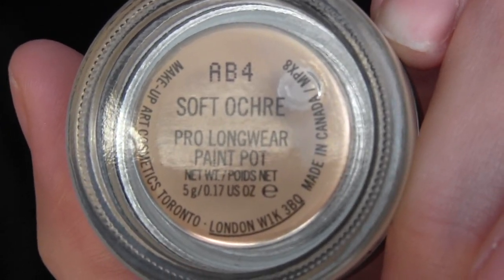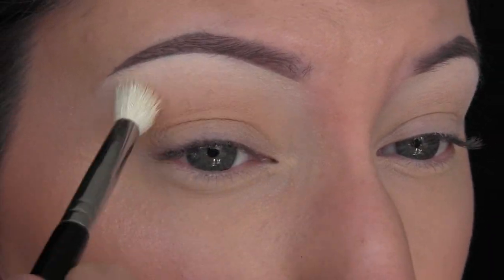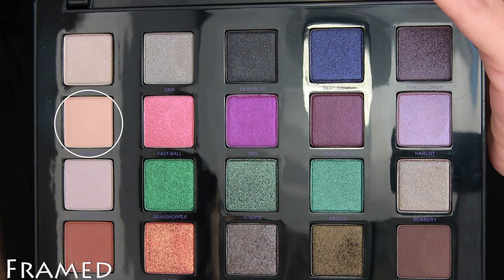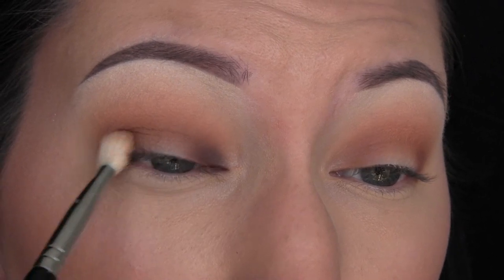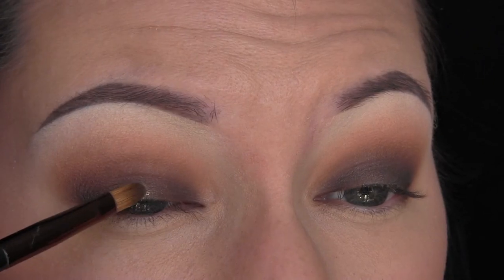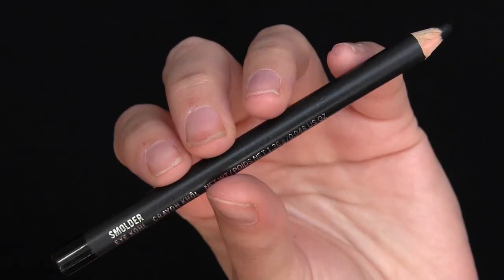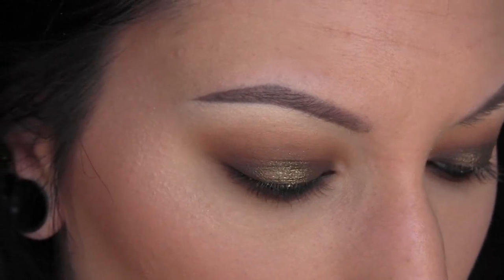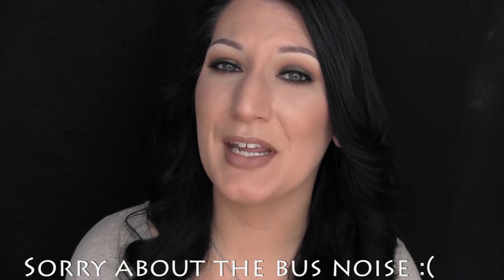Crowbar Makeup Tutorial Ft The New Urban Decay Vice 4 Palette | cookiemonster672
NYX I Have A Headache

Urban Decay Vice 4

Elf Makeup Lock & Seal

Salon Perfect 610 lashes

NYX The Skinny Mascara